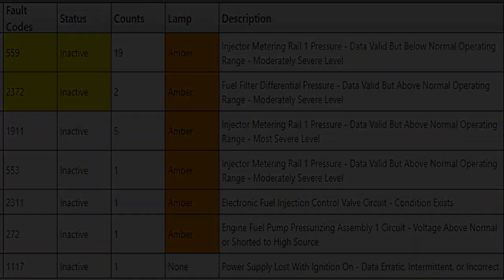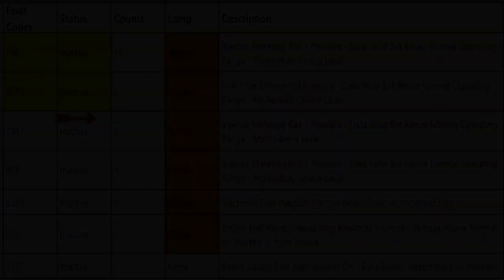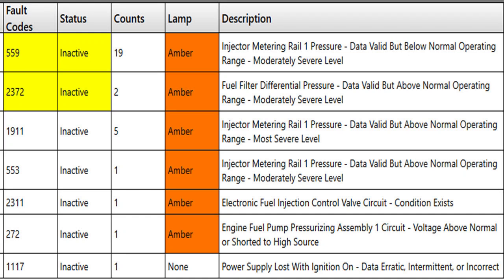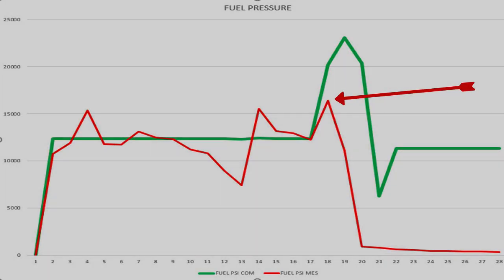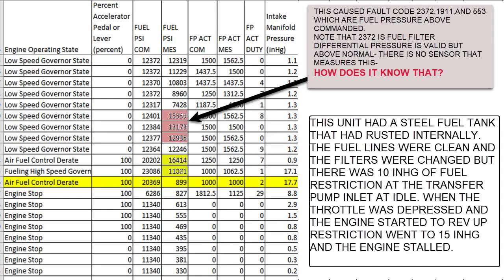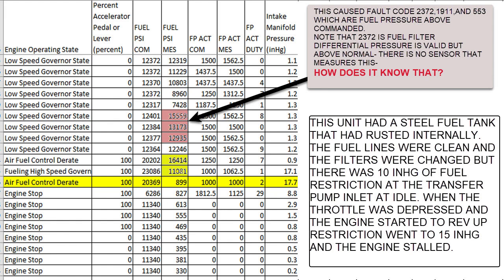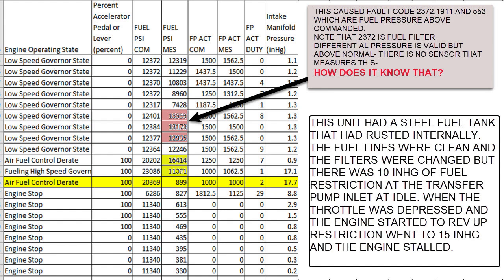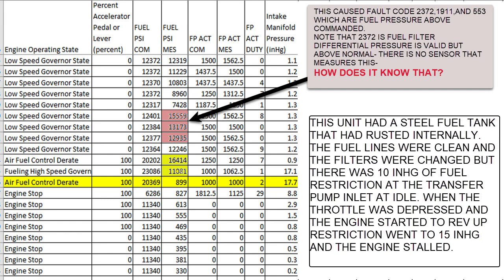Why wont this crane engine keep running?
This crane engine runs and stalls and has more than one fault. Why can't we keep it running? One would suspect low fuel pressure. But this has both low and over pressure faults??. Lets take a look.